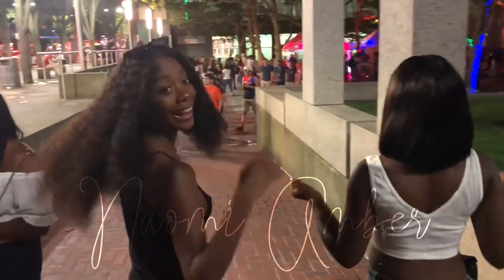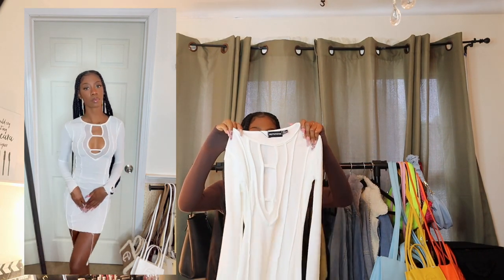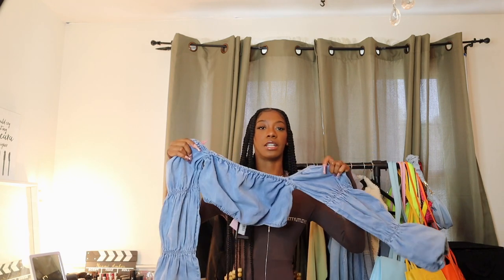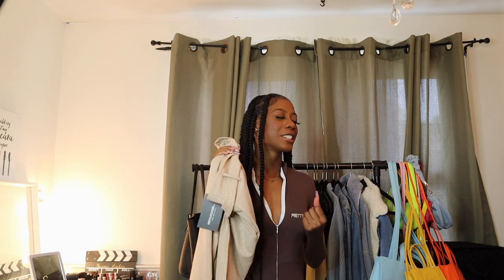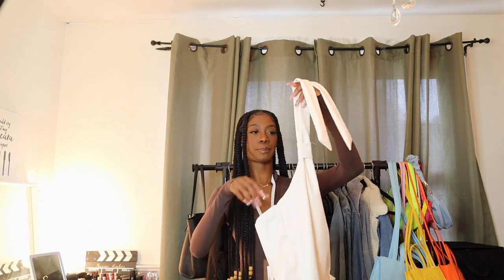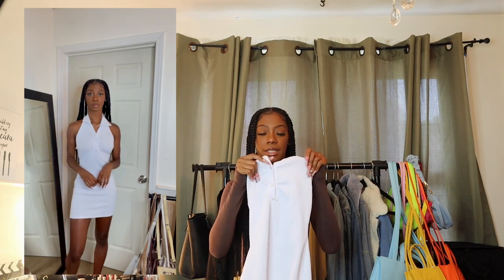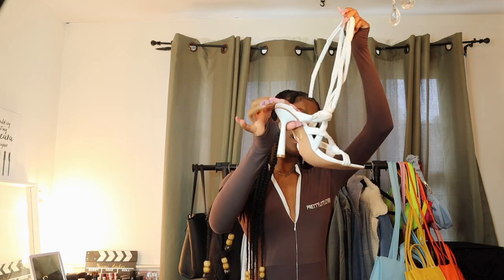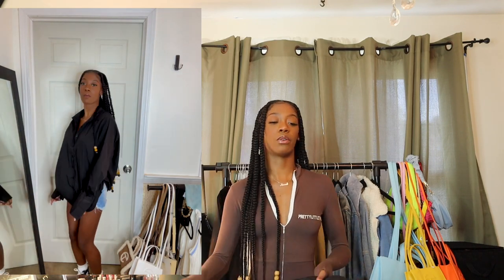PLT SUMMER CLOTHING TRY ON HAUL | KEEP OR RETURN EDITION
Should I have kept some of these PLT goodies or should I have returned them??

White Mesh Panel Bodycon Dress 2
Denim wild thoughts ruffle top 2
Cream Leather Knot Halter Top 2
Cream Belted Work Pants 2
Michigan T-shirt S
Oversized black puff shirt 0
Beige crossover corset crop top 2
Green Multi Tie Rib Dress 2
White Knot Shoes
White rib halter bodycon dress 4

Age: 22
Camera: Canon M50, My iPhone
Edit: Final Cut Pro X